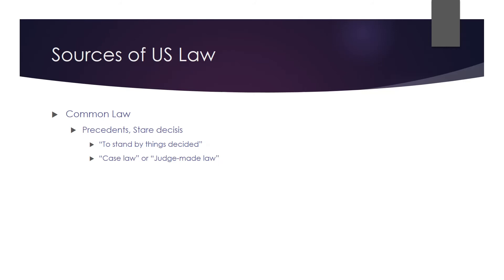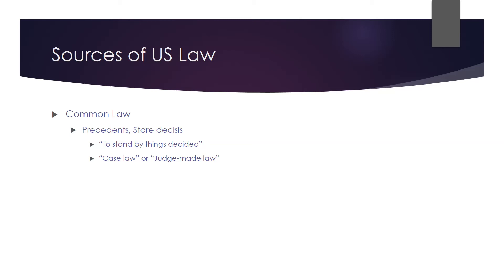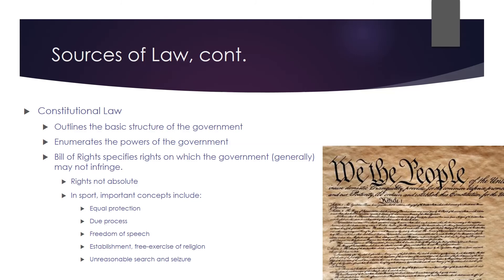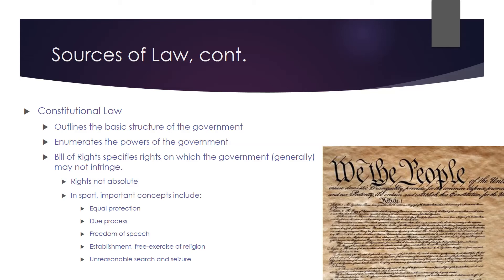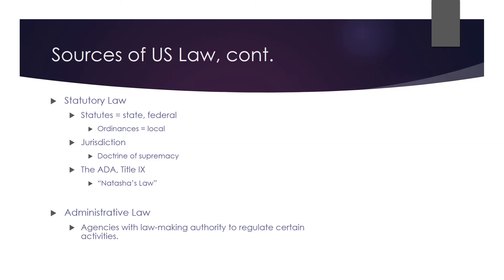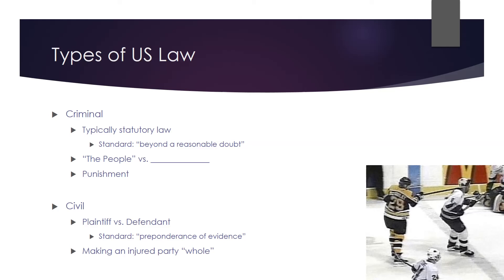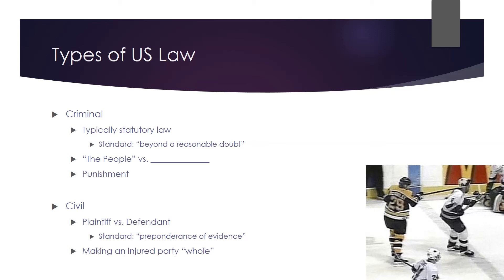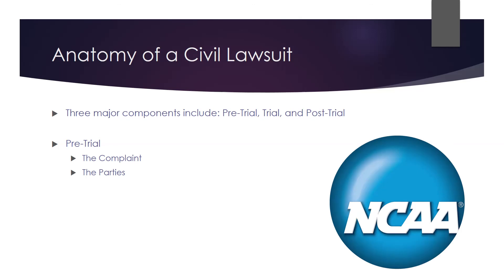REC 480 - US Legal System